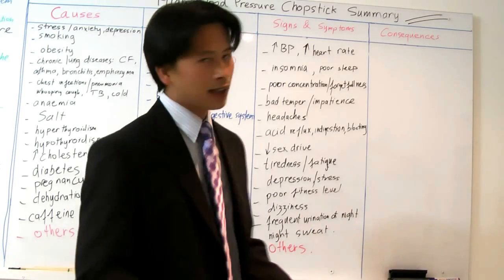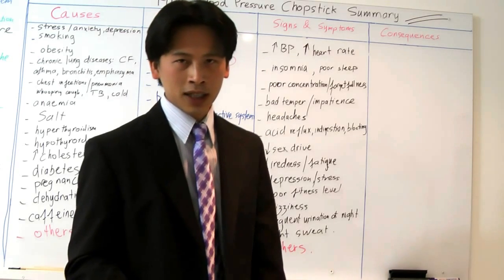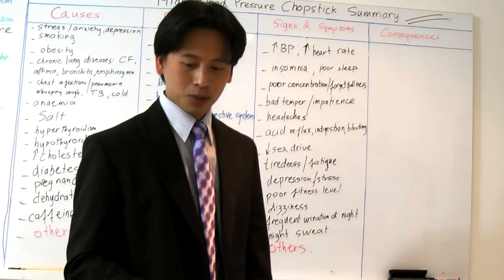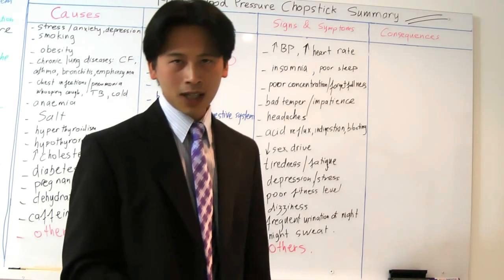HBP 046- How is High Blood Pressure linked to headaches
Discover how High Blood Pressure is linked to headaches.

Please also see our other videos on High Blood Pressure. 67 videos related to this topic has been uploaded on this channel.